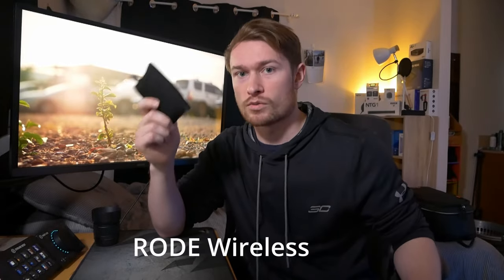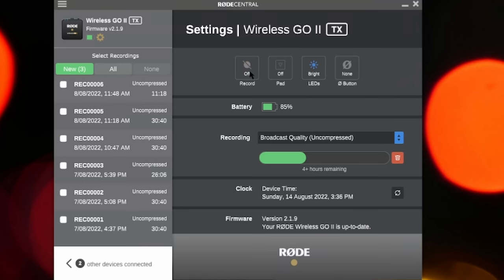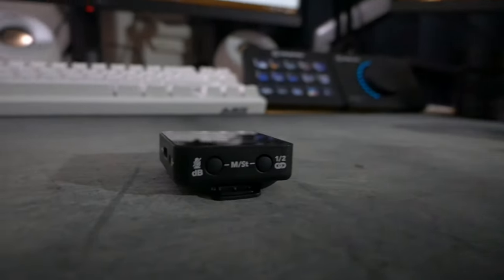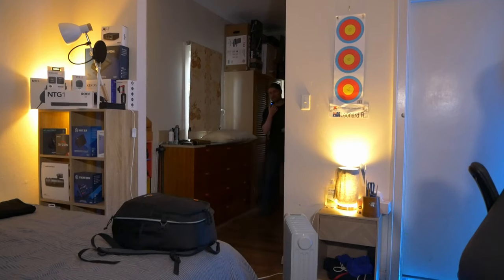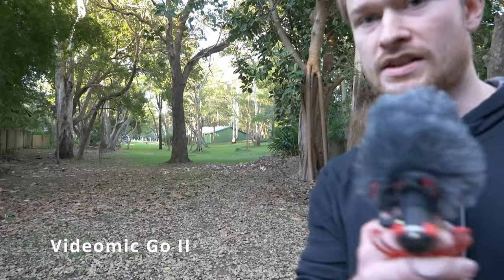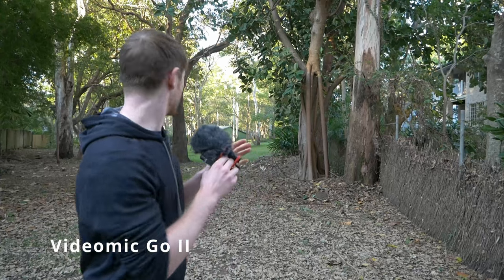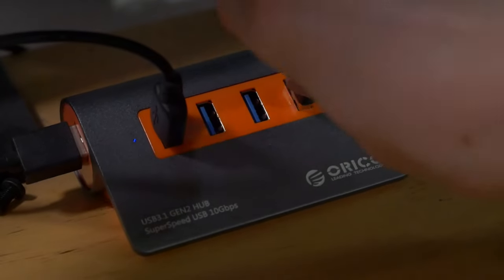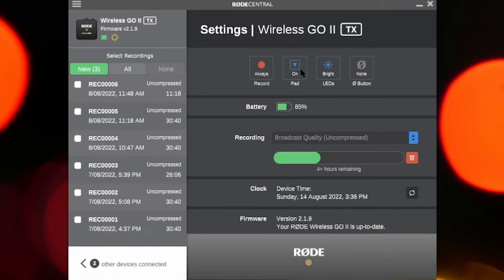The Best Budget Wireless Microphone? | RODE Wireless Go II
The features and my first impressions of the Rode Wireless Go II
Streaming Mondays, Wednesdays and Saturdays, 8-11pm AEST right here (3-6am PST, 6-9am EST, 11am-2pm UCT, 2-5pm MET)